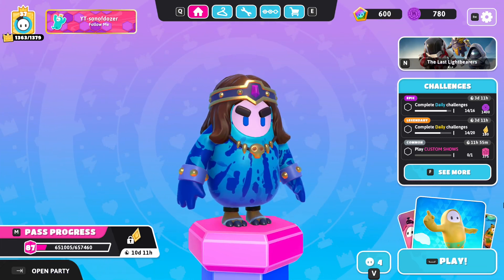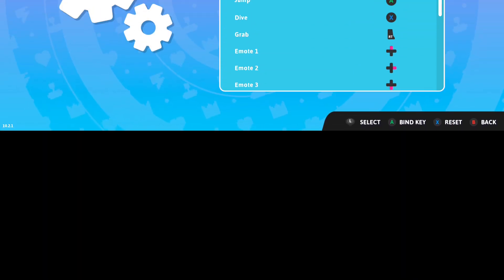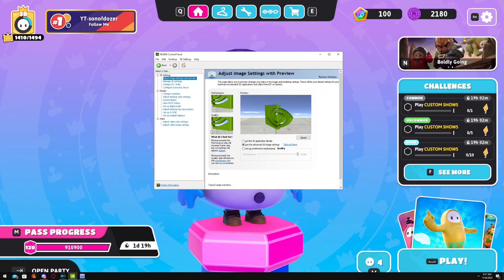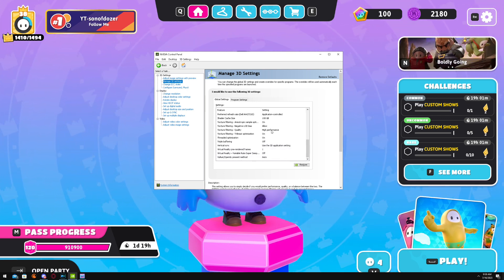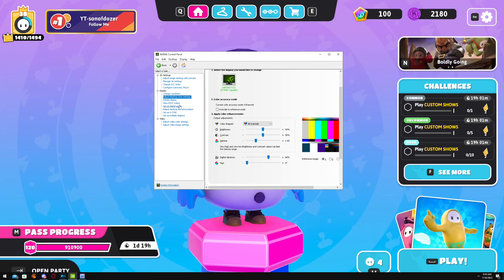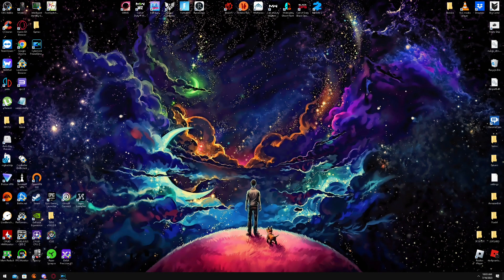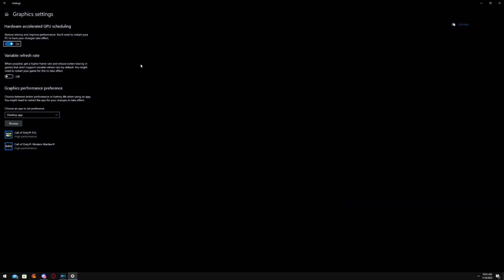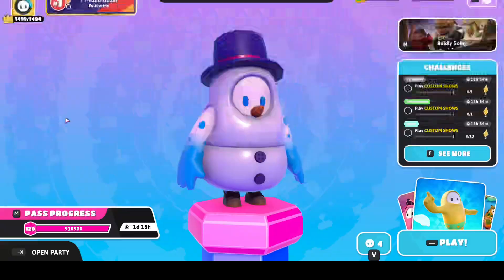Fall Guys: BEST SETTINGS FOR HIGH FPS + VISIBILITY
00:00 Intro
00:10 In-Game Settings
01:06 Nvidia Control Panel Settings
02:28 Windows Settings
03:51 Outro

And if you have any videos ideas comment them and let me know, Have a good day guys!